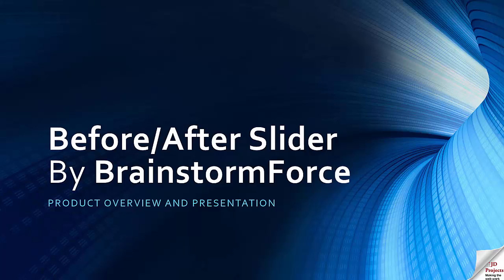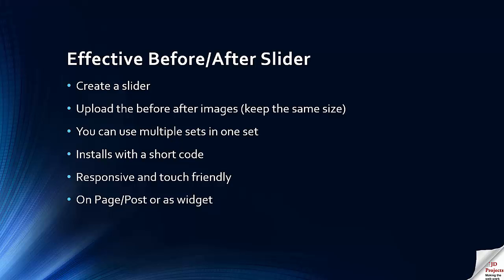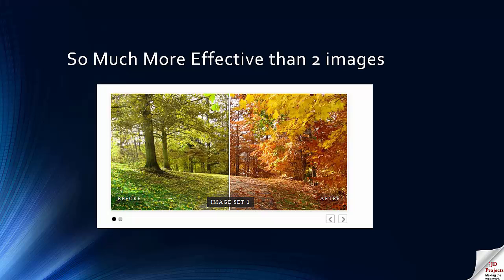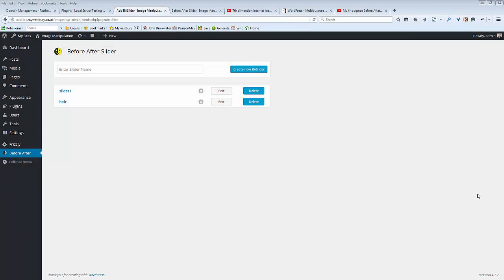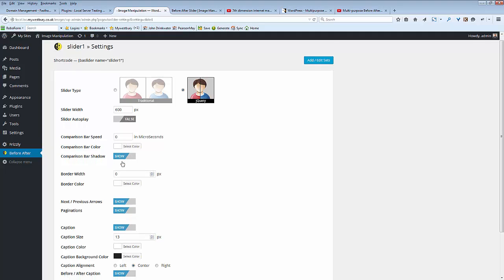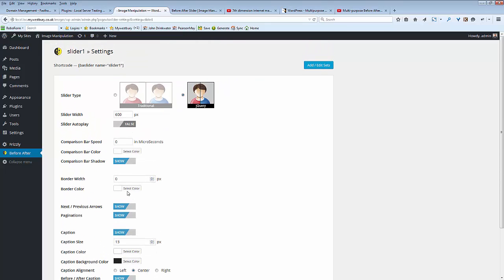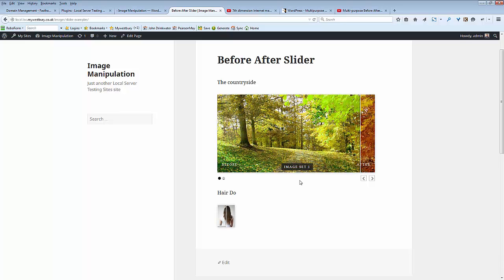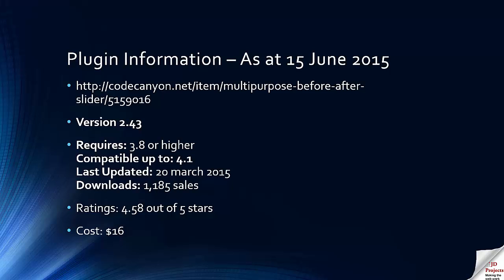Before After Slider Review for WordPress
An excellent before after slider for your WordPress Site